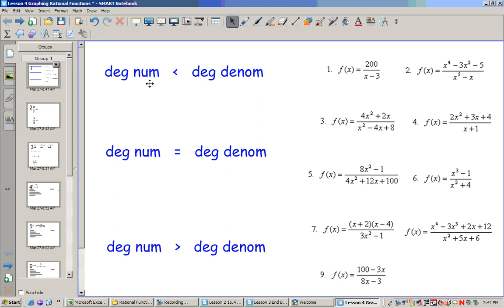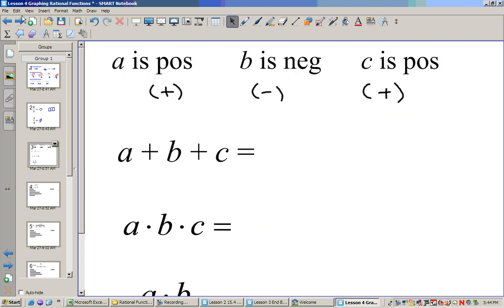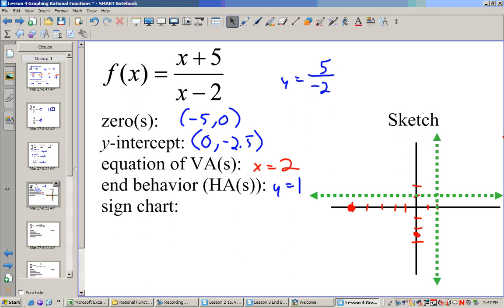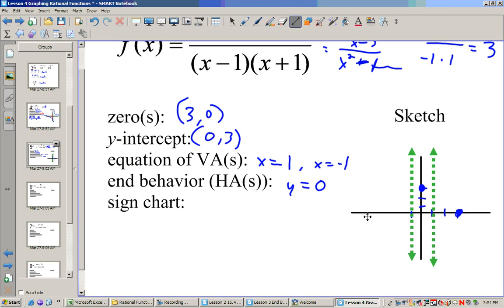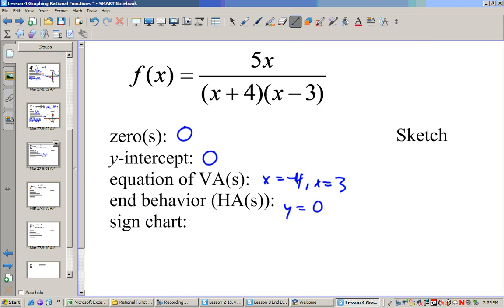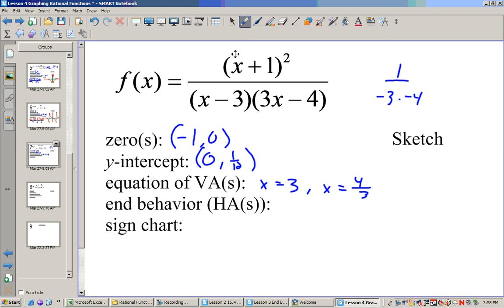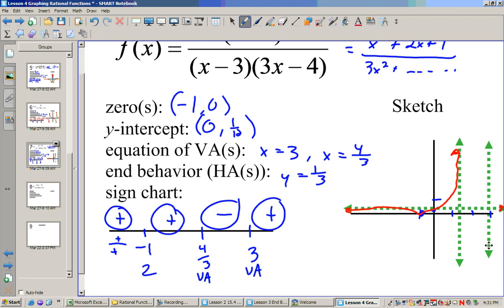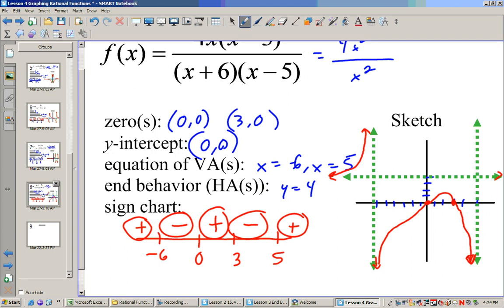Lesson 4 Graphing Rationals Day 1